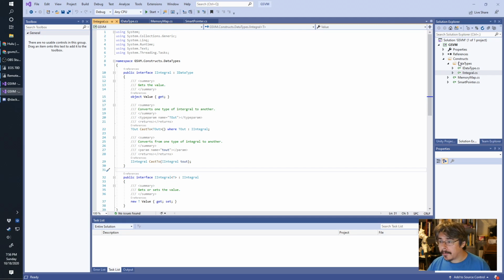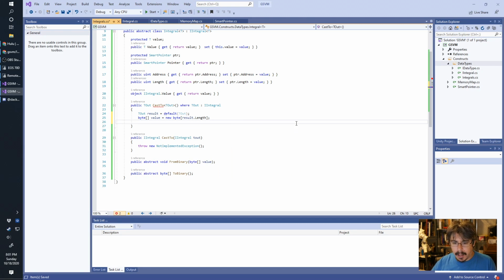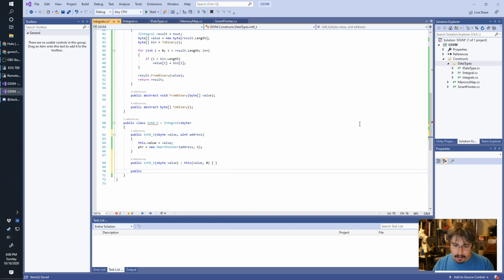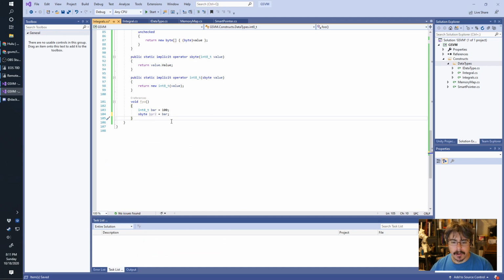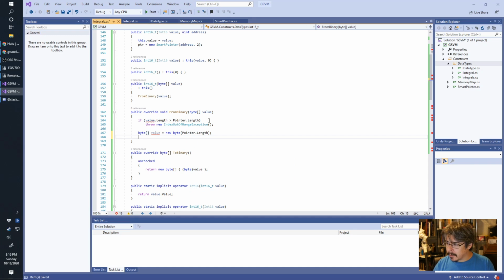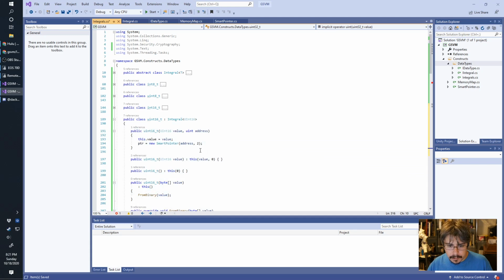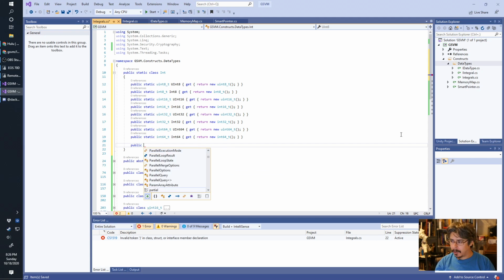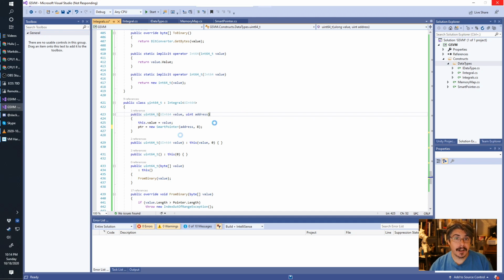DIY Virtual Machine - Hardware 1.2 - Constructs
Constructs (Part 2)
In this episode, we're writing the integral types that allow the VM to use data.